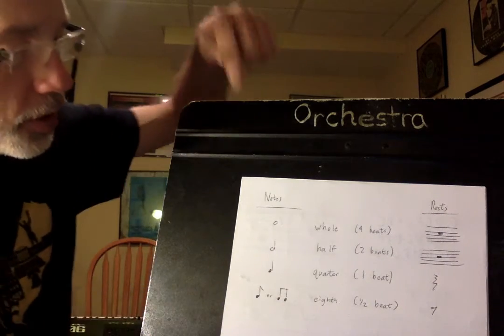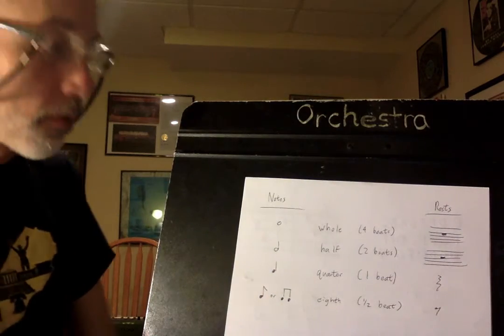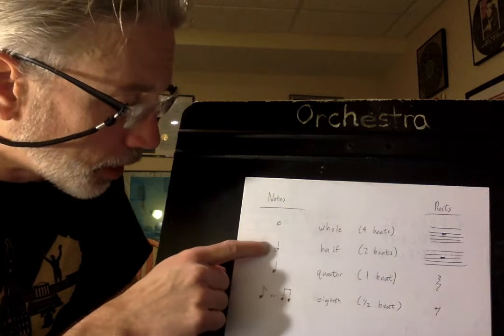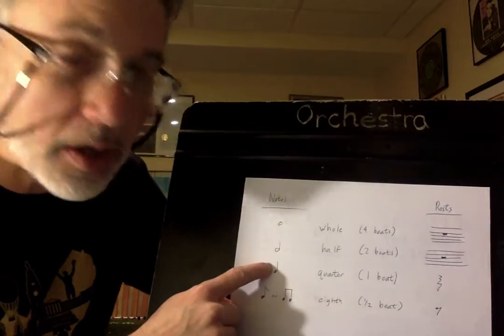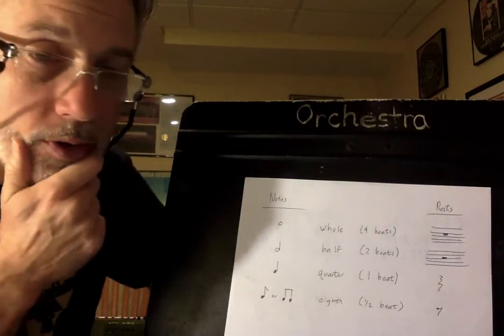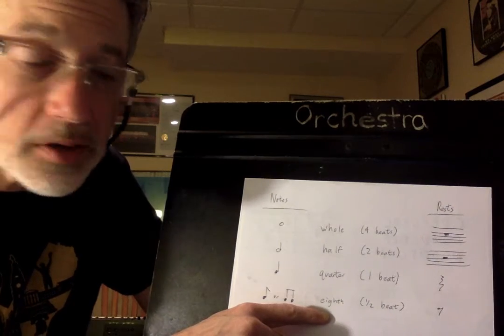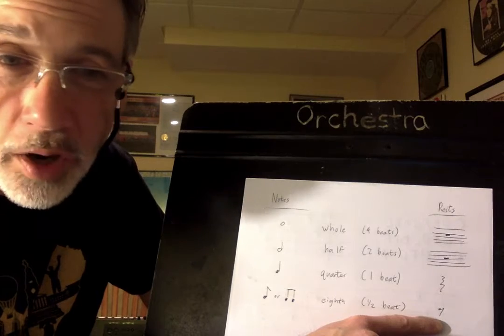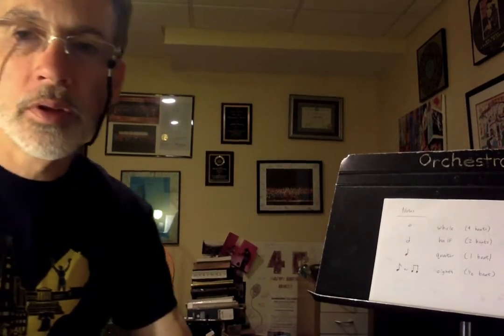3:24 Packet Day Rhythms pkt 4 pg 106